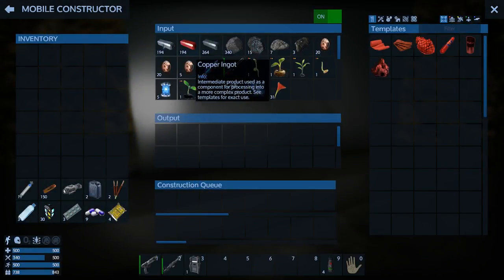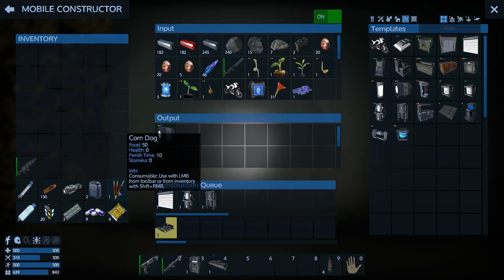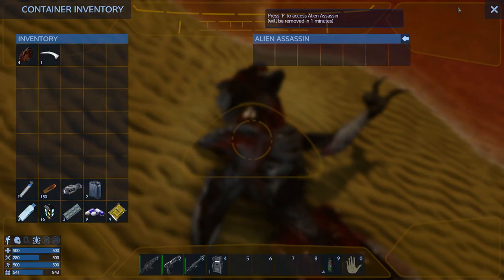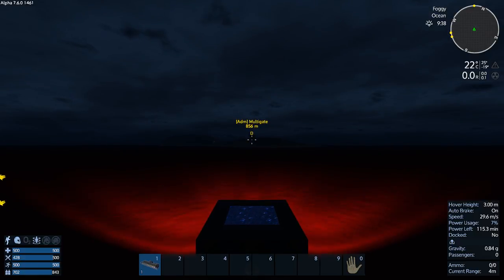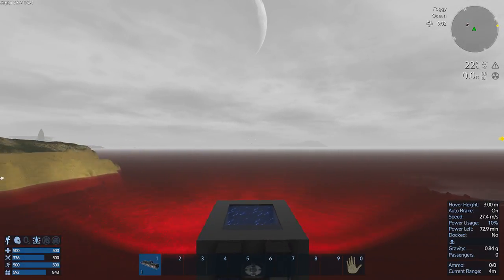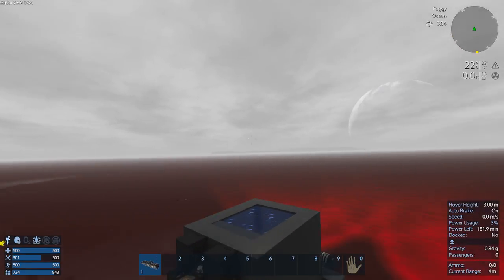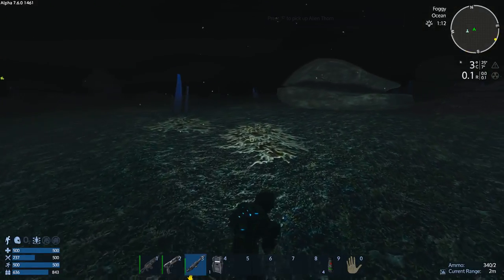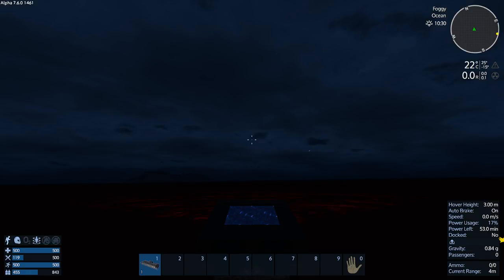Empyrion - Galactic Survival - The Lost City of Sols E2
Exploring and meat grinding